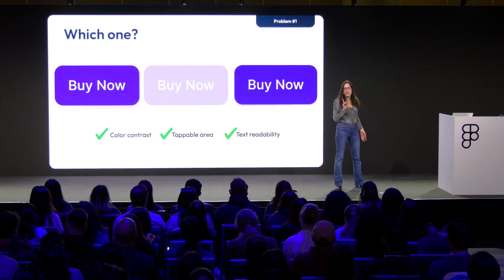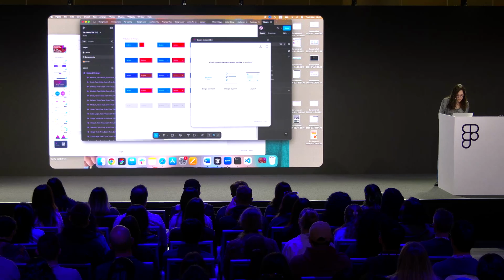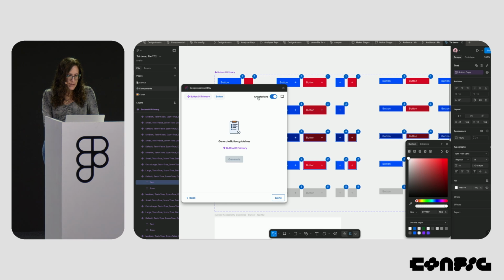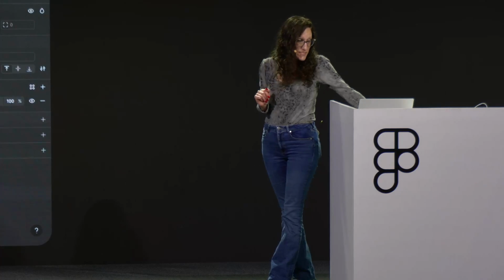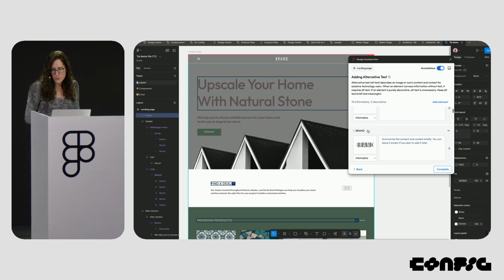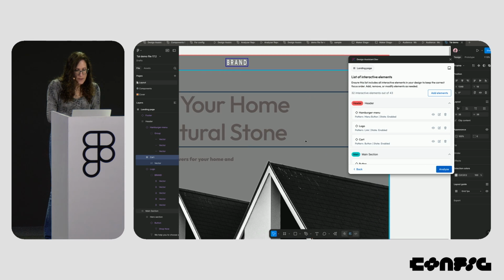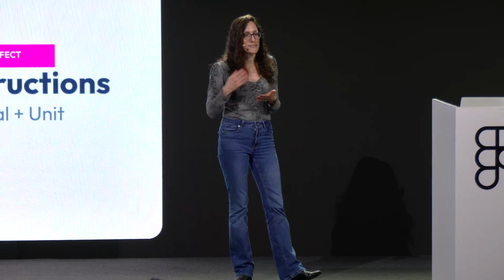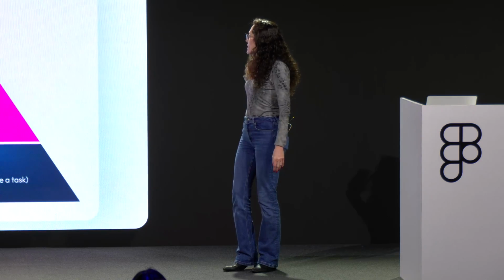Config 2025: New options for accessible design with Tal Kailler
Config 2025: Figma's conference for people who build products

Most of the really important issues in accessibility, like whether a design will work for screen reader users, are beyond the scope of designer training and for that matter of the software tools that exist in the market today. That's about to change.

Featuring: Tal Kailler, Group Product Manager, Evinced